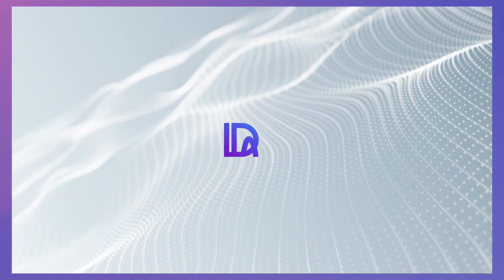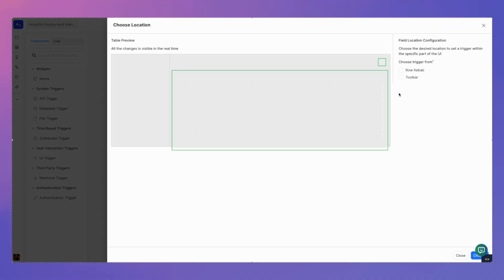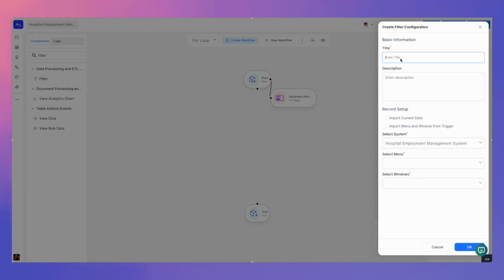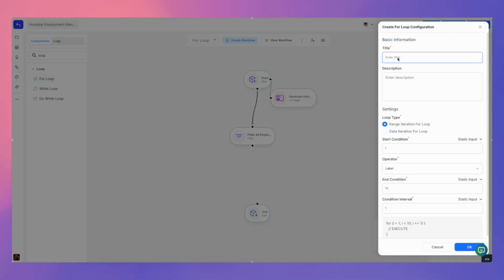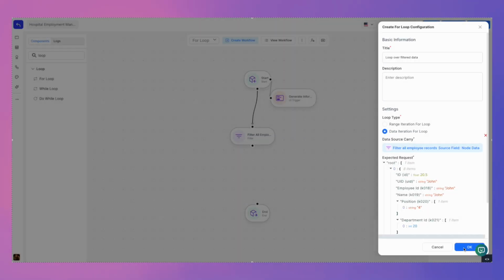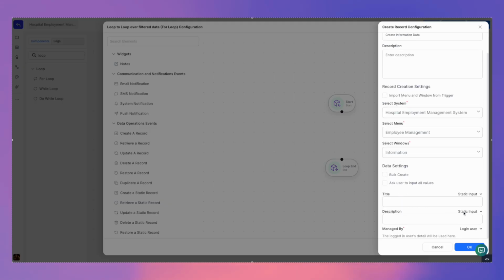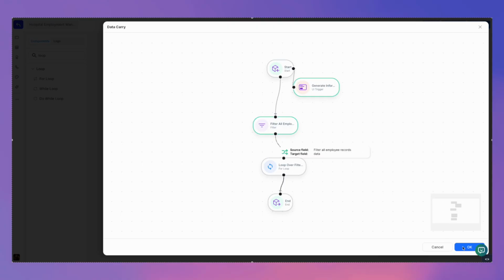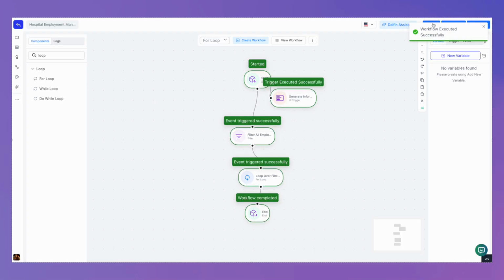Using a For Loop to Process Multiple Records in Dalfin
This video explains how to use a For Loop in Dalfin to perform actions on multiple records within a window. It walks through creating a process in the Process Orchestrator, adding a UI trigger, and using a Filter Event to retrieve the required dataset.

You’ll learn how to configure a data iteration For Loop, link it to the filtered records, and define actions such as creating new records using data carried from previous steps. The video also covers mapping fields and connecting nodes to ensure the workflow executes correctly.

Once published and executed, the process applies the defined logic to each record, enabling efficient handling of bulk operations within your system.